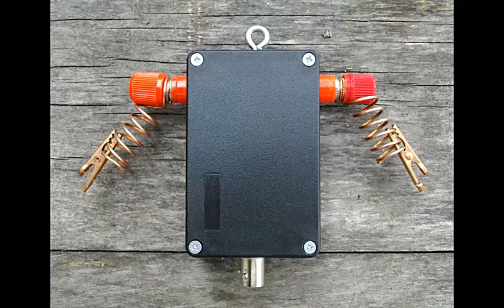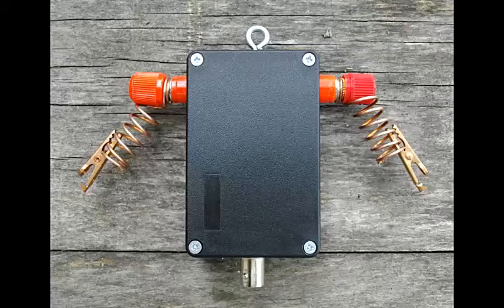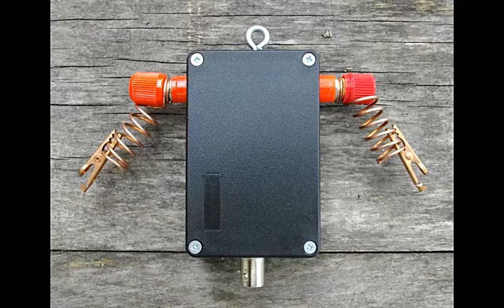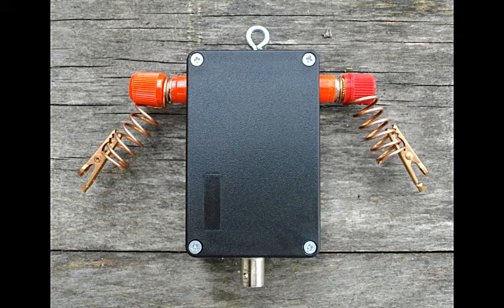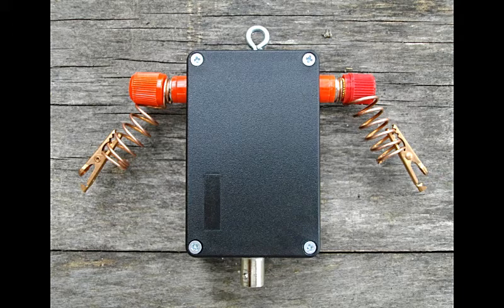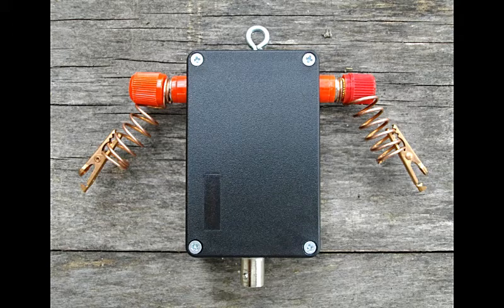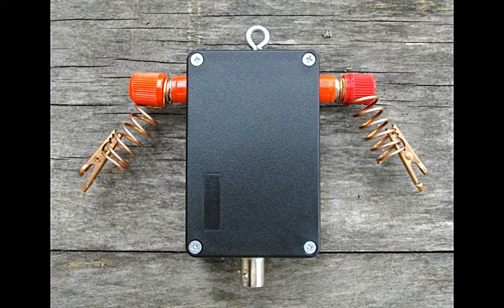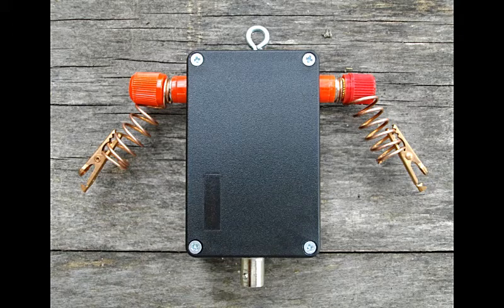Mod to Homebrew 4:1 Current Balun for SHTF Backpacking HF Radio Setup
This video shows a modification to my homebrew 4:1 current balun (see previous video). This video was created and originally uploaded to YouTube on August 13, 2014.